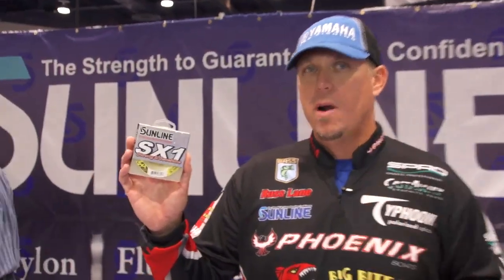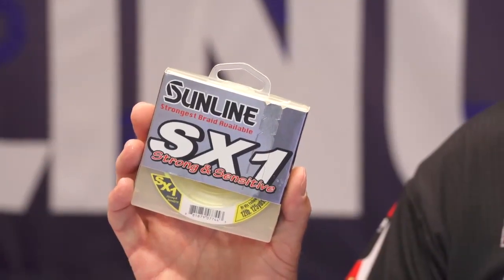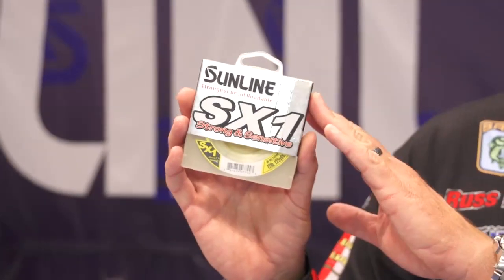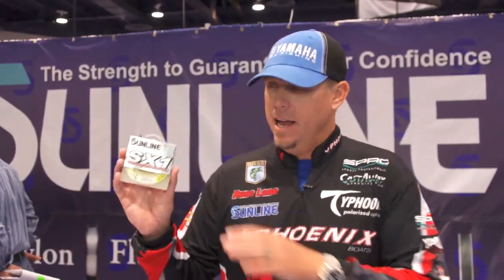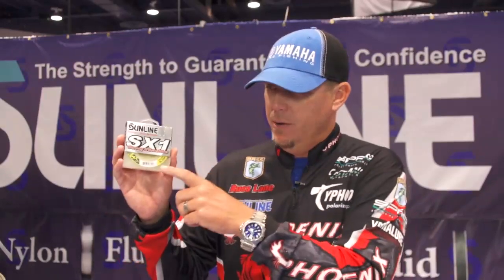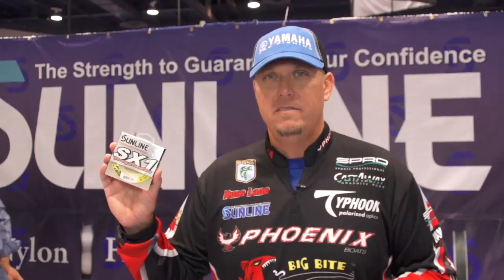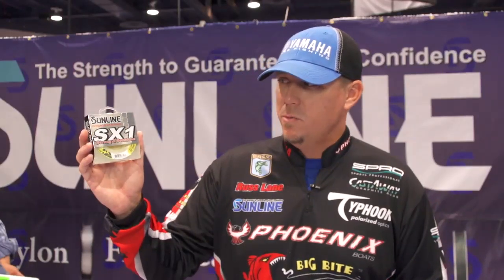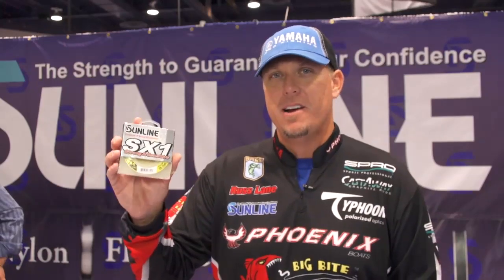Sunline SX1 Hi-Vis Yellow Braid with Russ Lane | ICAST 2013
Russ Lane met up with Tackle Warehouse to discuss the Sunline SX1 Hi-Vis Yellow Braid at the 2013 ICAST Show in Las Vegas with Russ Lane.